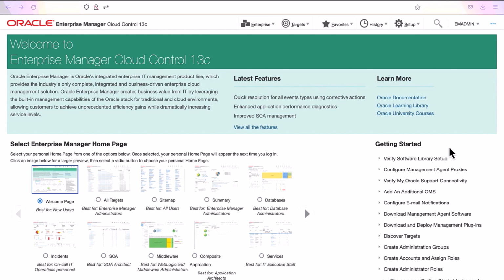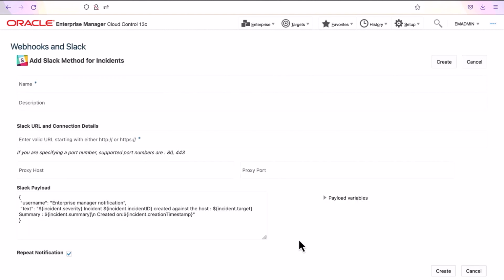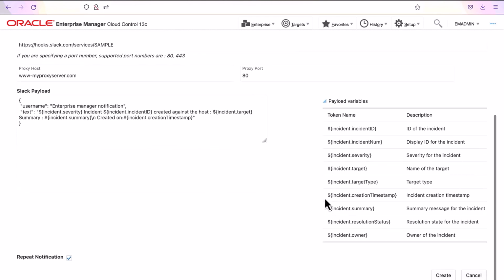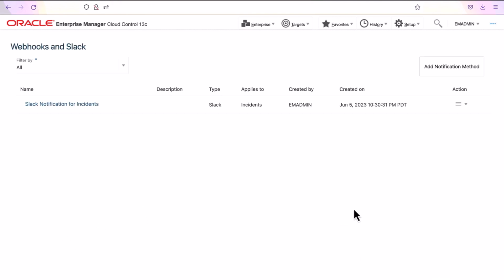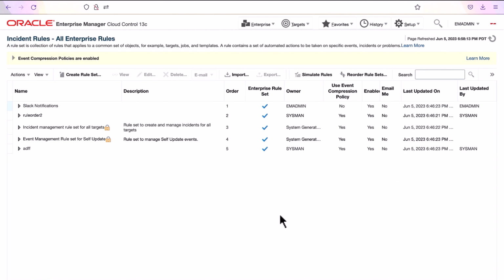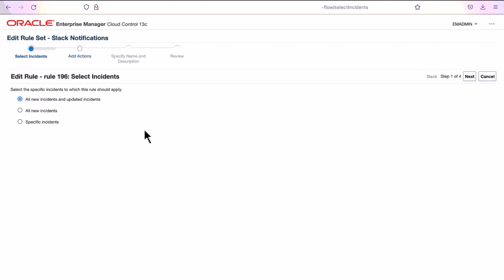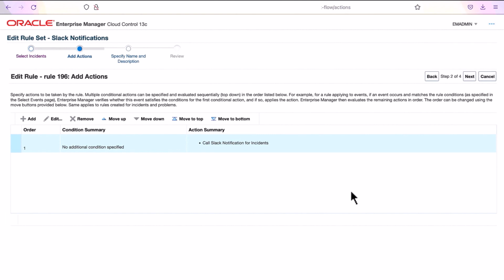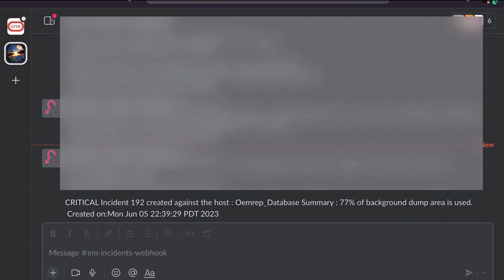Enterprise Manager: How to set up Slack Notifications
In this video, you learn how to integrate Slack with Enterprise Manager (EM) to send EM event or incident data directly into a Slack channel. For more details on setting up Slack notifications,